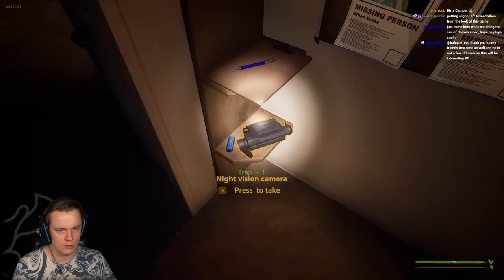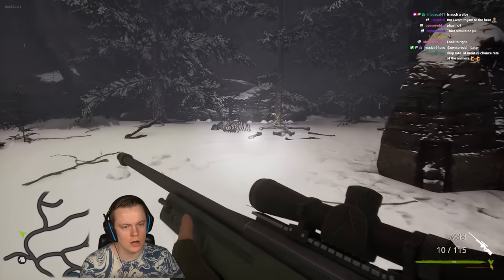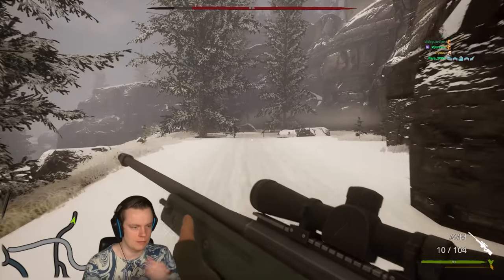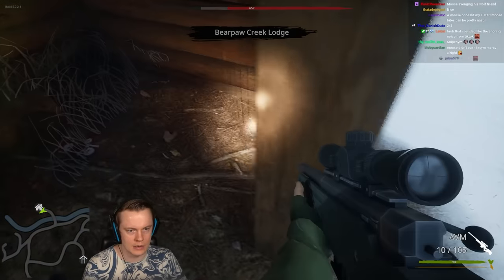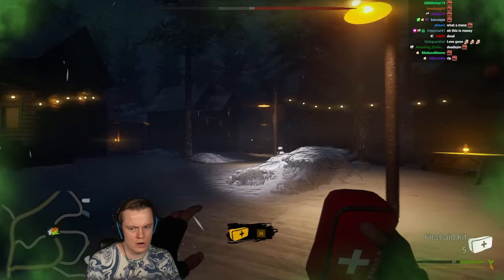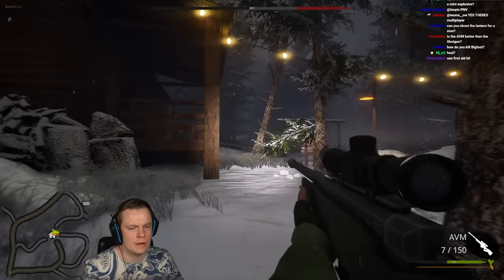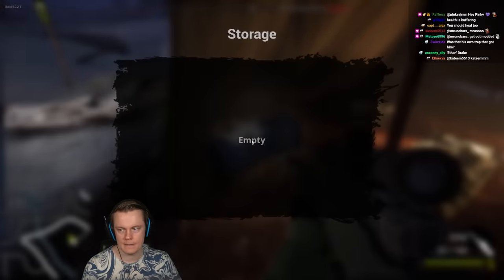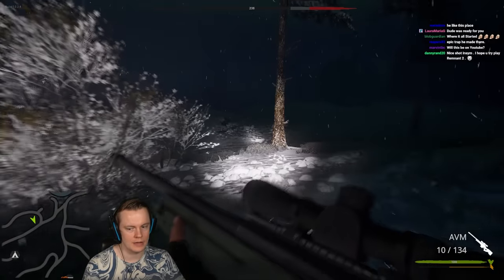Hunting Bigfoot in a HYPER REALISTIC Winter Forest - Bigfoot NEW UPDATE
Welcome back to Bigfoot! In this video we check out the new bigfoot update! They have made this game look even more realistic by porting it to Unreal Engine 5! ENJOY!